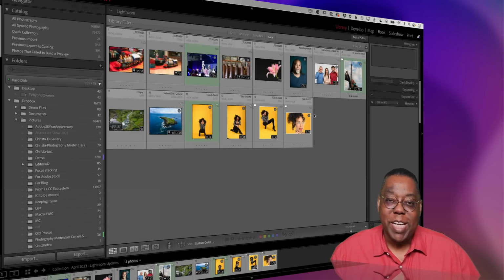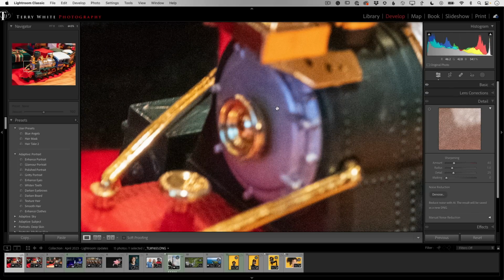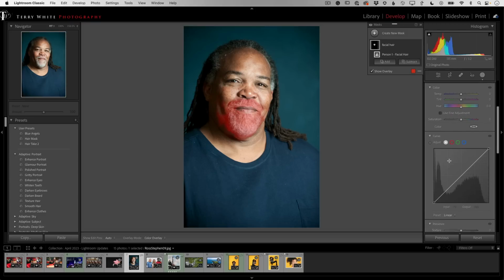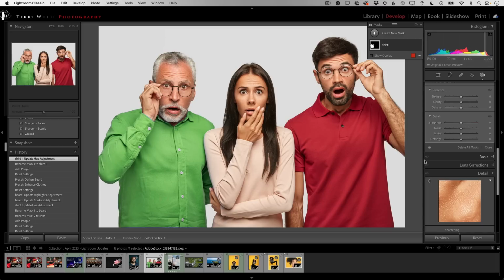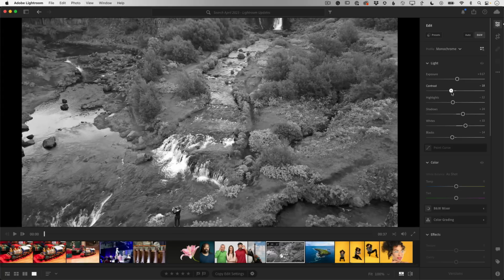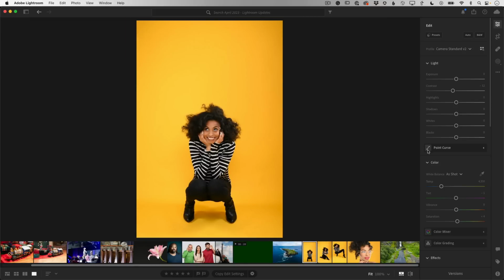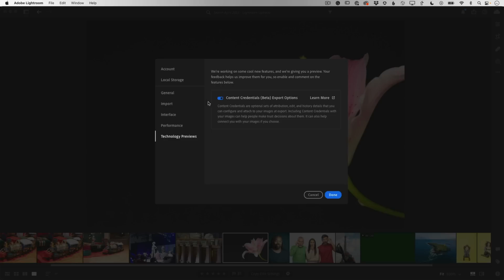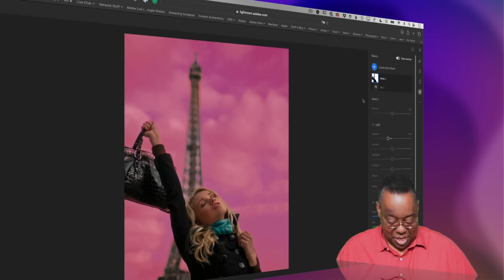My Favorite New Lightroom Features for April 2023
Terry White is here to show you his favorite new features in the April 2023 Lightroom and Lightroom Classic releases. You'll really love the first one!